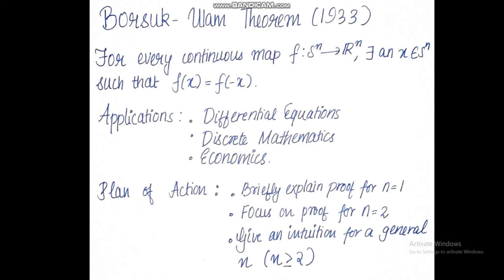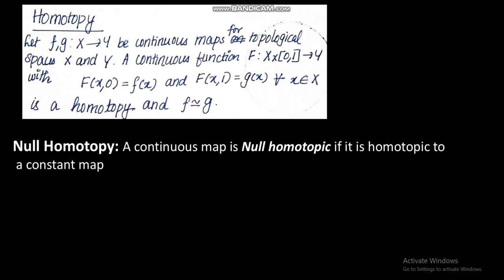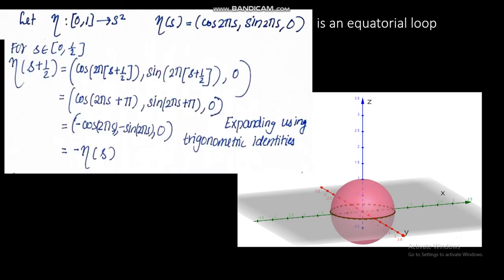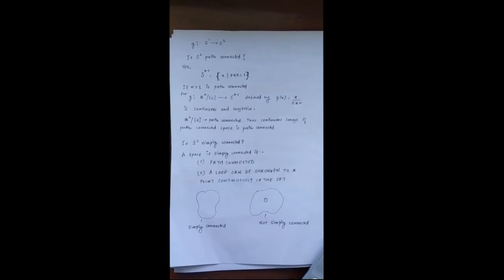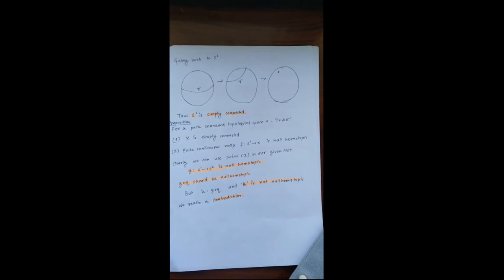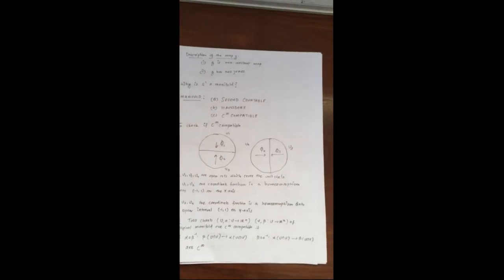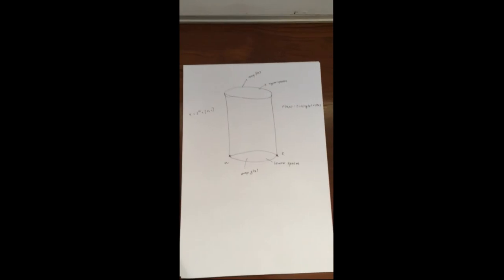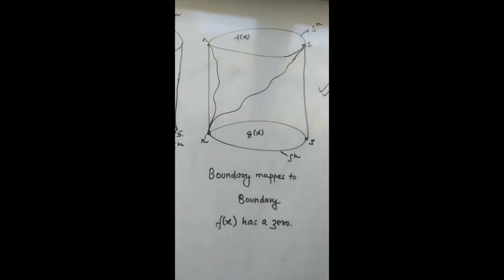Borsuk Ulam Theorem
Complete Video of Borsuk Ulam Theorem

Important Edits :
00:23 Sphere could be of ANY radius
07:02  CLOCKWISE direction (not anticlockwise)
07:54  has AN x in S^2 (not "has no x")
09:19   Domain is [0,1] (not [0,1/2])
10:40   q is an odd integer than continuously depend on real number s. But since q assumes discrete integer values, q is CONSTANT